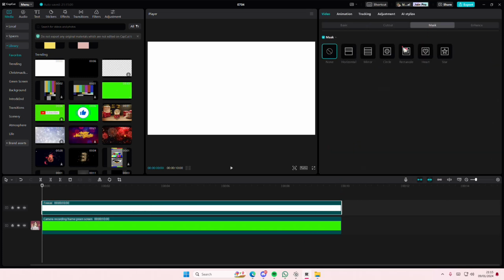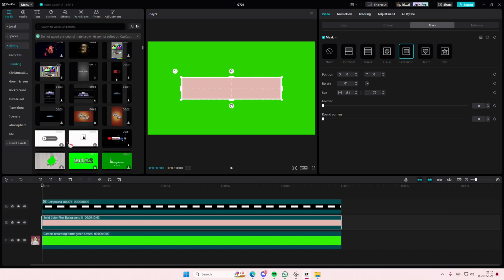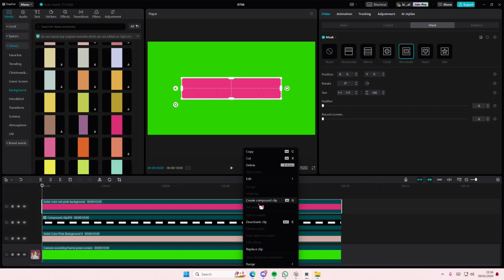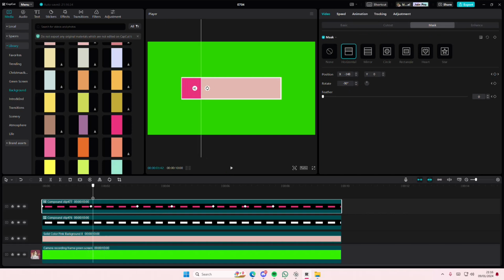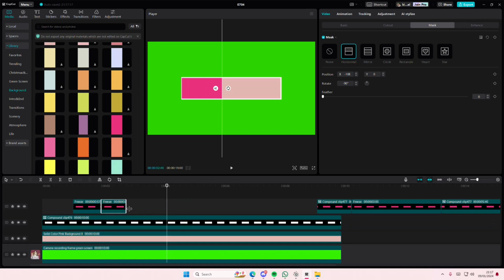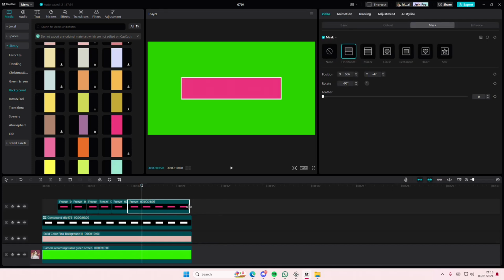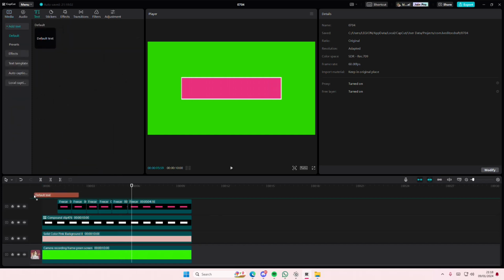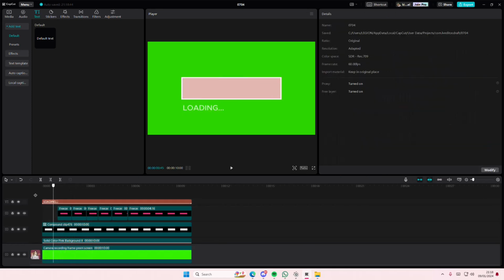~ Transform Your Videos with a Custom Loading Screen on CapCut | Guide and Green Screen Tips!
Transform your videos into eye-catching masterpieces with our step-by-step guide on creating custom loading screen overlays using CapCut! 🚀

In this tutorial, we'll walk you through the process of adding a unique touch to your videos with a personalized loading screen. Learn how to utilize the power of CapCut and make your content stand out from the rest.

🌟 Key Features Covered:

🎬 Creating loading screen overlays effortlessly.
🟩 Green screen tips for a seamless integration.
🔄 Applying freeze frames for a professional look.
✨ Adding dynamic text with animation effects.
Why Customize Your Loading Screen?
A captivating loading screen not only adds a professional touch to your videos but also engages your audience from the very beginning. With our tutorial, you'll discover how easy it is to transform your content and keep your viewers hooked.

🔧 Requirements:

CapCut installed on your PC.
A green screen for optimal overlay.
👣 Step-by-Step Guide:

Set up your green screen environment.
Create a loading bar using CapCut's tools.
Master the art of freeze frames for a segmented effect.
Enhance your loading screen with dynamic text.
🚀 Ready to take your videos to the next level? Follow our tutorial, and let your creativity shine!

🤔 Have questions or need assistance? Drop them in the comments below! We love hearing from you.